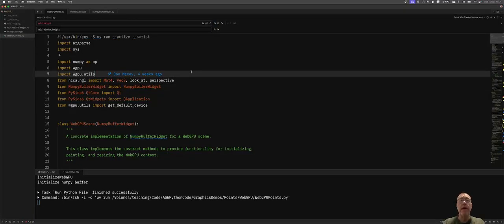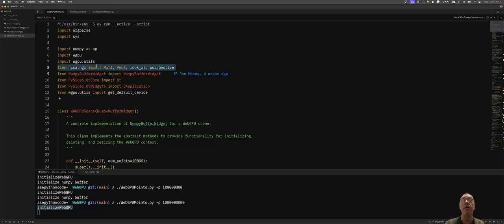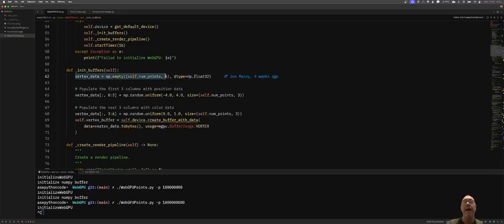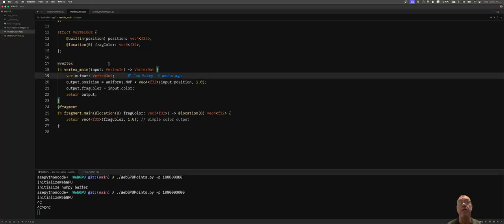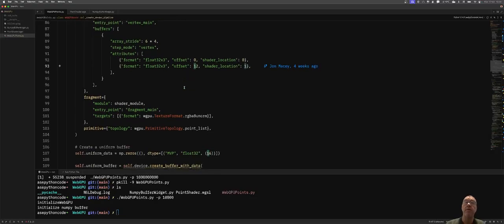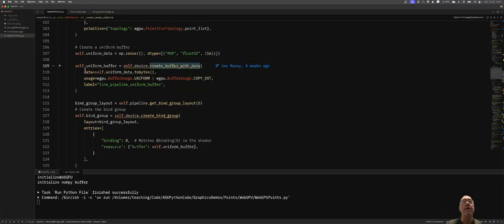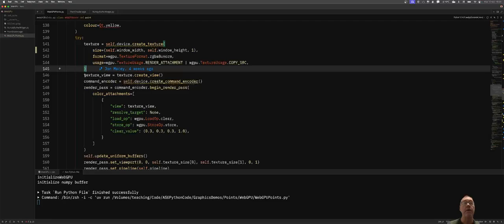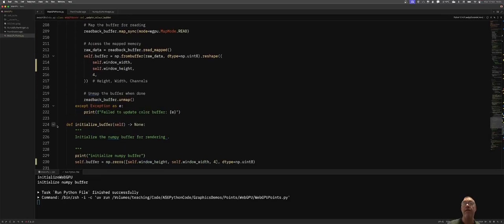WebGPU Points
This demos show how to render thousands of points using WebGPU and PySide with the ncca-ngl library. This is part of my Modern Graphics Programming lectures, source code can be found